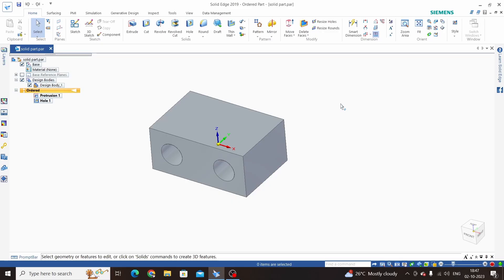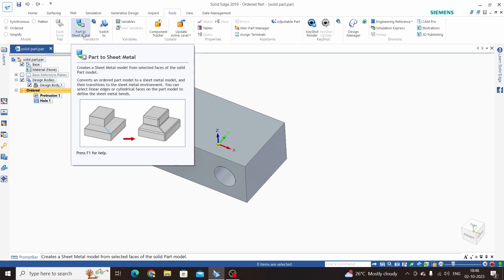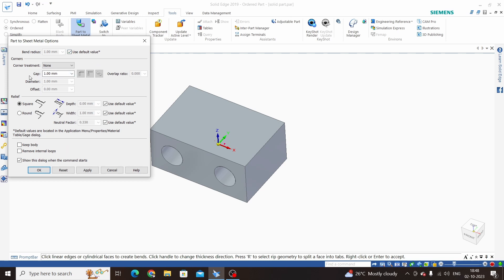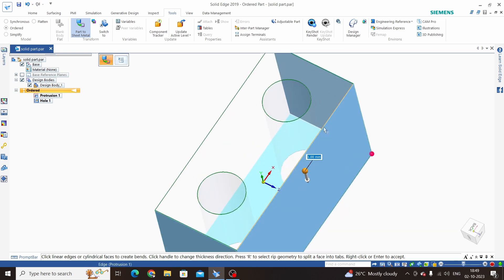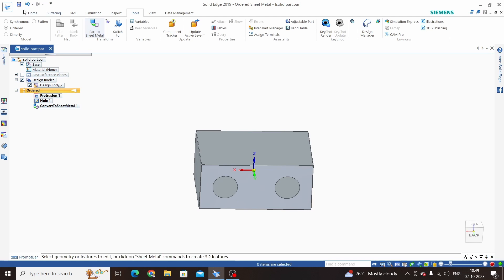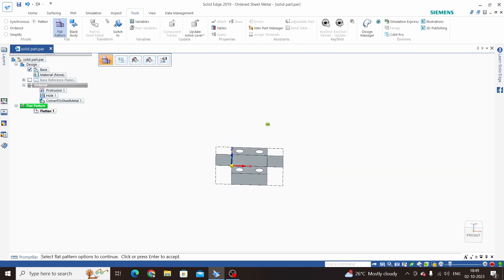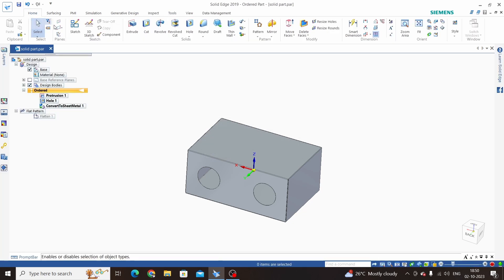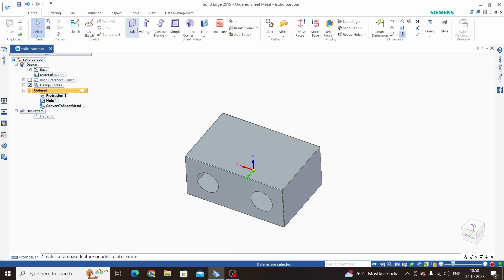Solid Edge Tutorial – Convert Solid Body to Sheet Metal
In this tutorial, you’ll learn how to easily convert a solid body into a sheet metal part using solidedge . This step-by-step CAD tutorial is perfect for beginners and mechanical design engineers who want to master sheet metal modeling. We’ll cover preparation, using the convert to sheet metal command, applying bends, and troubleshooting tips.

solid edge tutorial
solid edge tutorials for beginners
solid edge basics

You also like to read:
1. Solid edge interview questions and answers

2. Mechanical design engineer interview questions and answers for freshers

3. Mechanical engineering interview questions and answers for freshers

4. Top 30 hr interview questions and answers for freshers all jobs

5. How to select right bearing for your application

6. Catia v5 interview questions and answers

7. Design of mechanical shaft procedure

8. Solid edge 2d and 3d tutorial and free training video

9. How to convert degree minute second to degree decimals